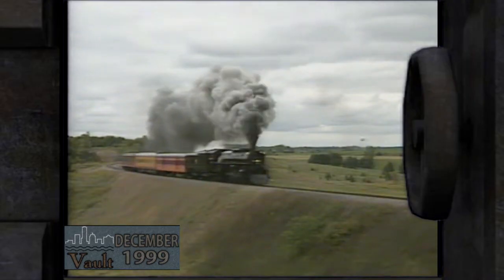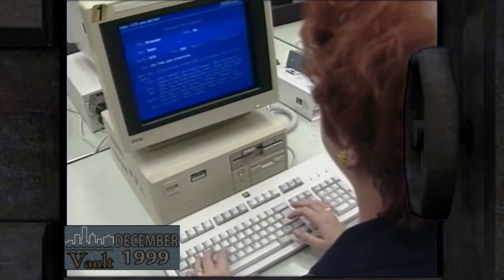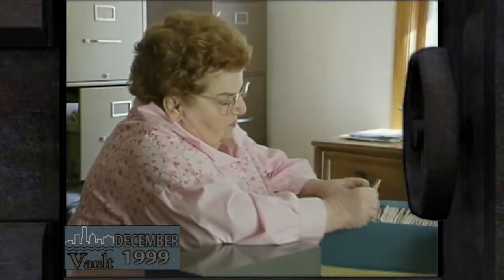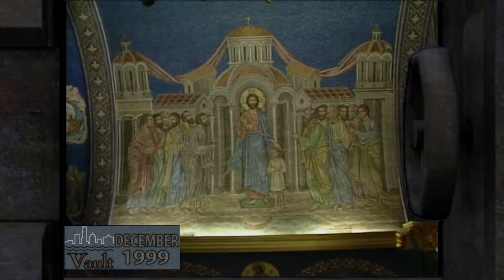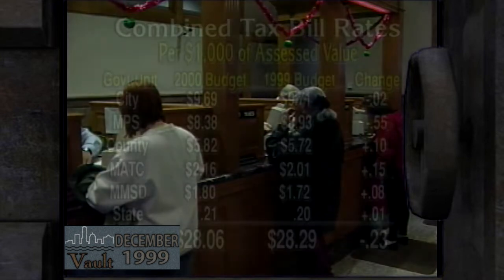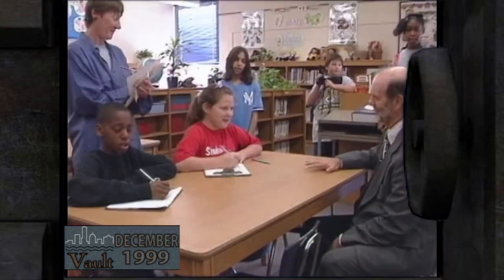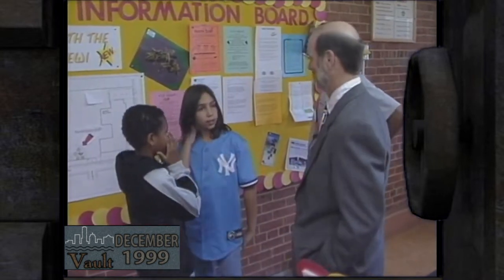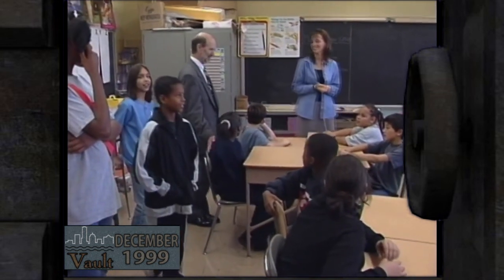The Vault-December 1999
The City Channel looks back at:
-Milwaukee Road Archive
-St. Sava/White Manor Neighborhood
-2000 Budget Story
-MPS Superintendent Spence Korte